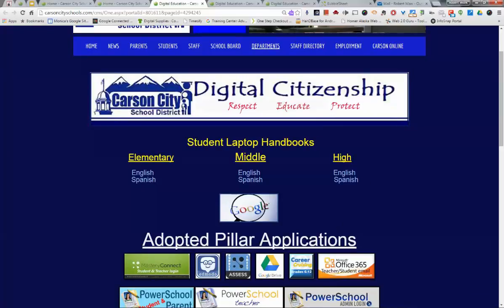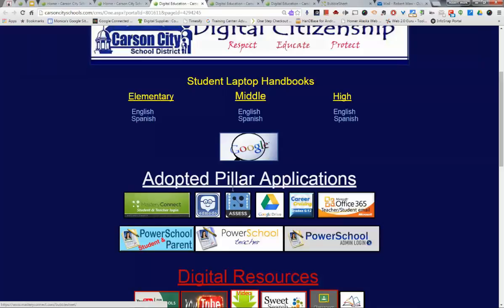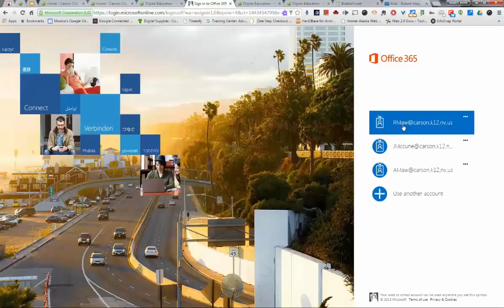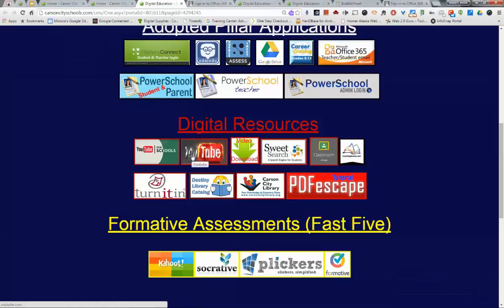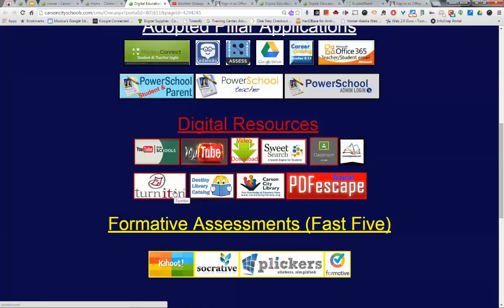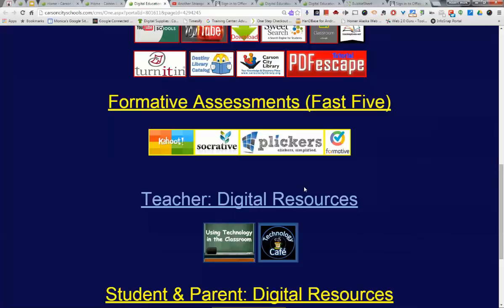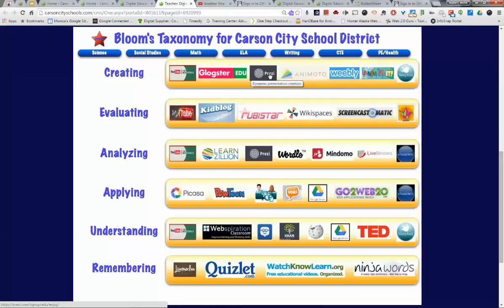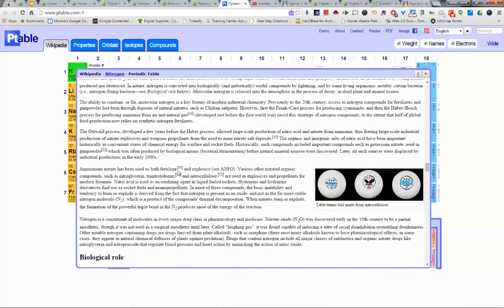Pillar Applications login and tips